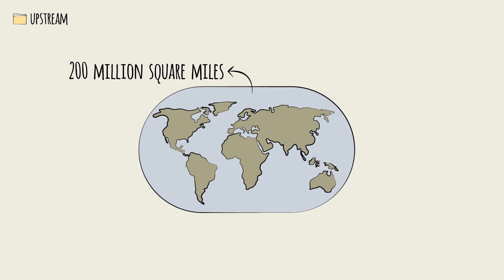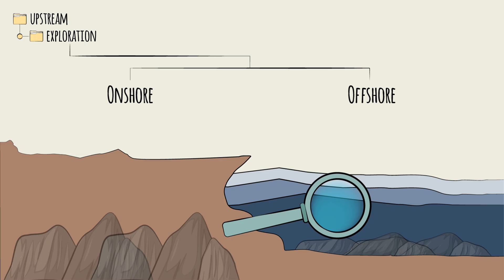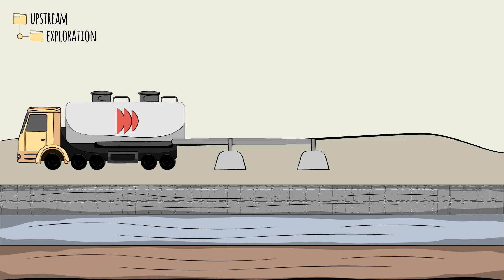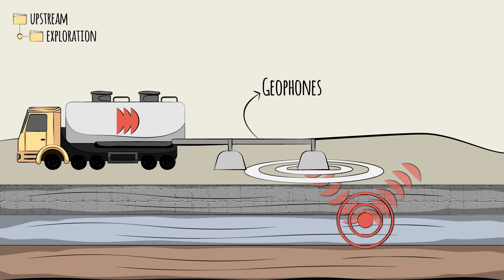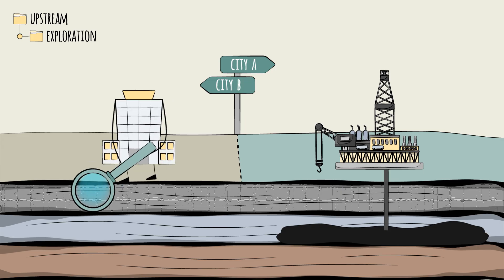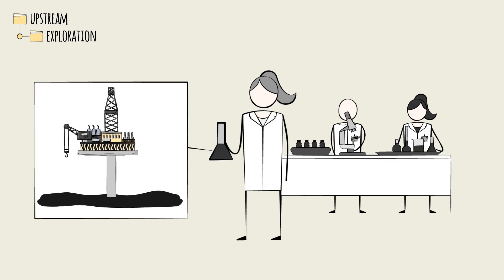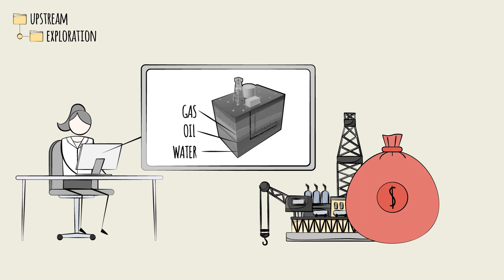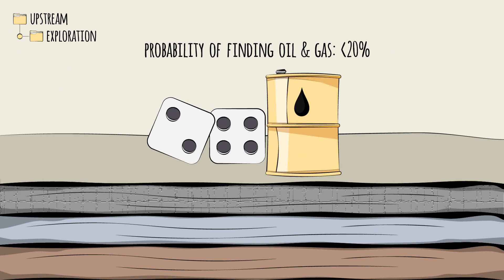Inside the Upstream Process: How Oil & Gas Is Found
The oil and gas value chain is divided into two major segments: upstream for exploration and production, and downstream for refining and sales. In this video, we dive into the upstream process, from seismic surveys to drilling exploratory wells. Learn how companies use advanced techniques to identify potential oil and gas reservoirs and why, even with cutting-edge technology, the chances of success remain a risky bet.

Key Sections
0:05 - The two segments of the Oil and Gas Industry
0:29 - Upstream: The search of Oil and Gas Reserves
0:40 - The exploration phase
1:06 - Seismic Surveys of Basins
2:06 - What comes after exploration?

📚 This video serves as an excerpt from the Oil and Gas Industry Learning Primer, meticulously curated by the digital e-learning content provider, Primerli The full module, comprising 10 bite-sized videos and quick quizzes, is tailored to empower professionals to grasp the industry intricacies in under an hour.